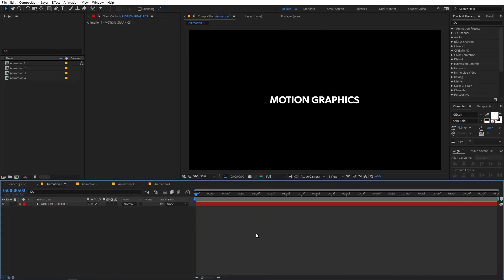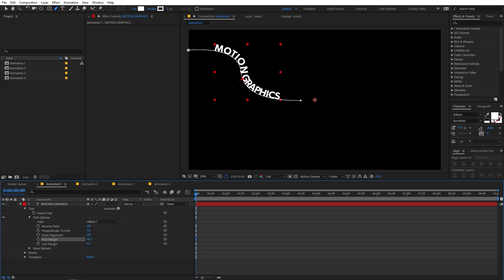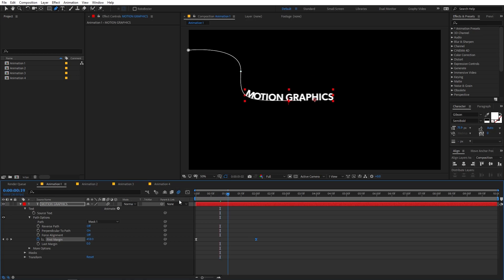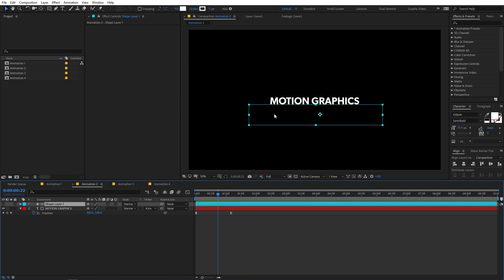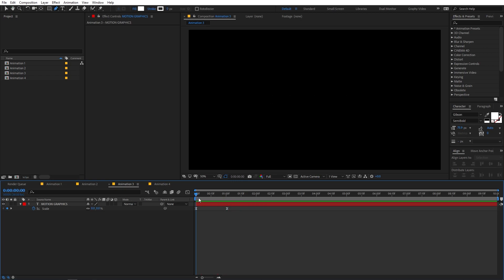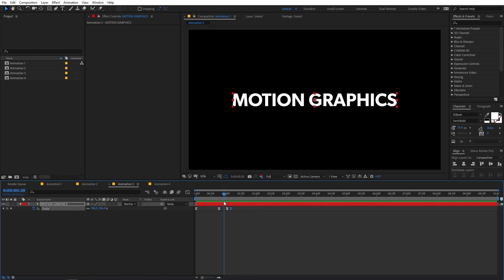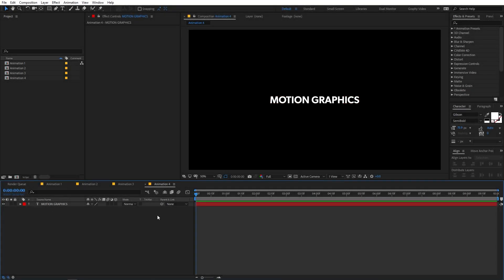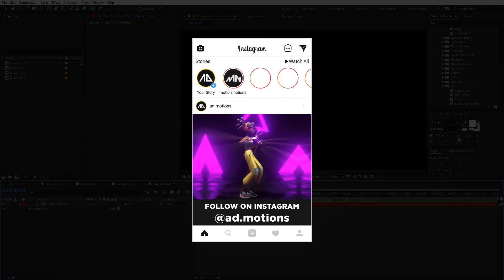4 Text Animation Techniques in After Effects for Beginners | After Effects Smooth Text Tutorial - AE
Learn 4 Different Text Animation Techniques in After Effects for Beginners. In this After Effects text animation tutorial you will learn how to animate text along a path, smooth text mask reveal animation, text overshoot impact animation, and using text presets to create your animations all this using no third-party plugins.

Motion Nations